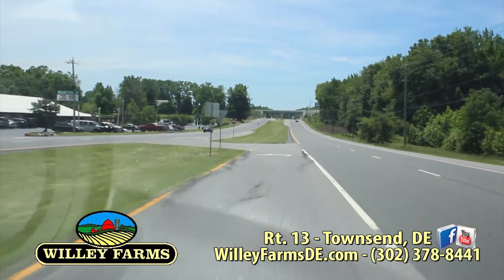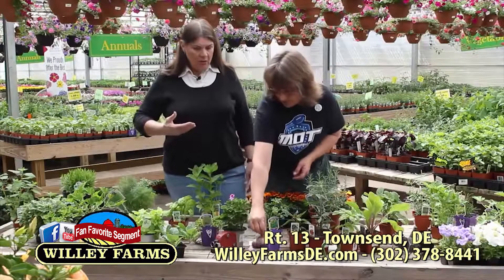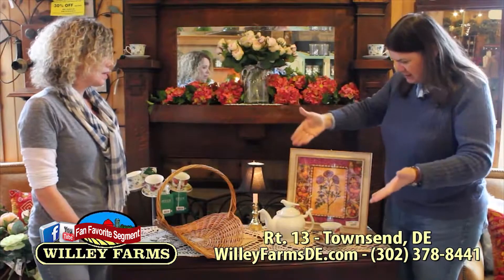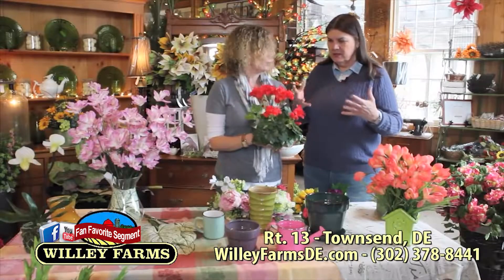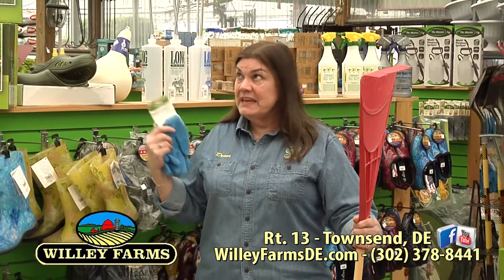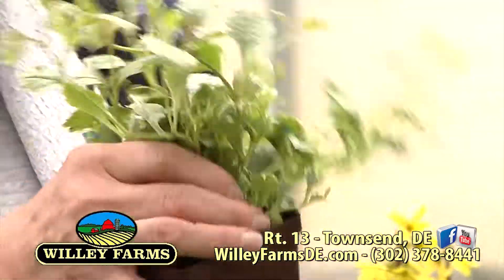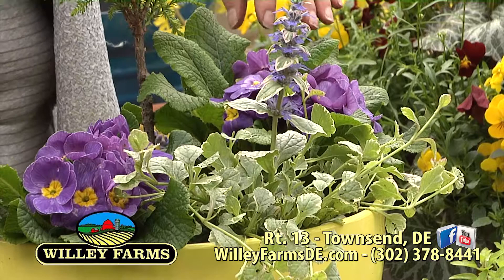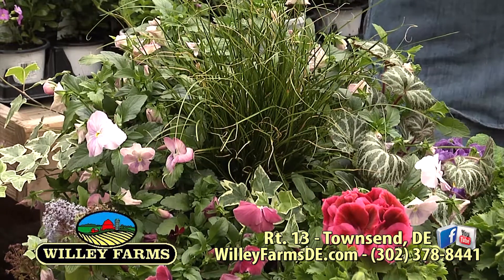Willey Farms - Mar/April 2017